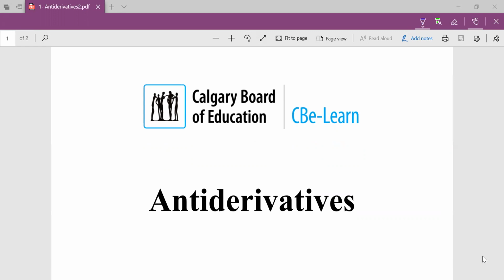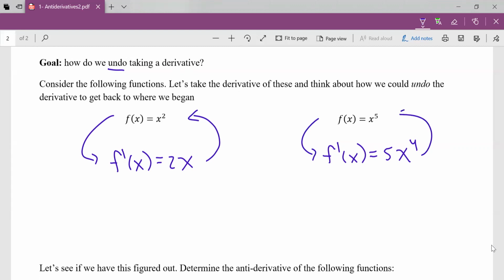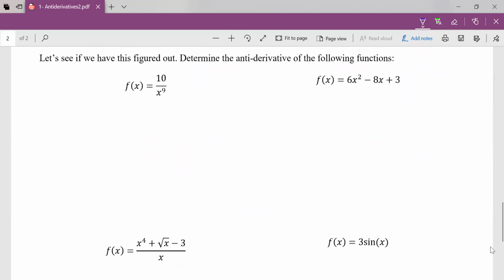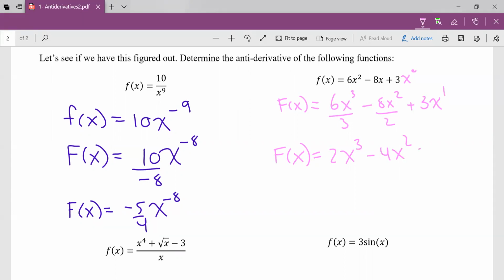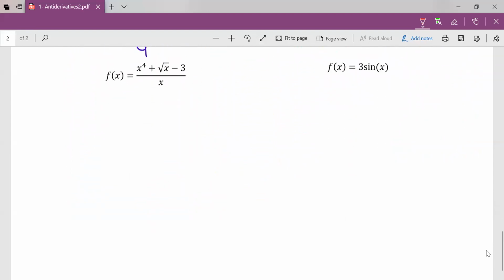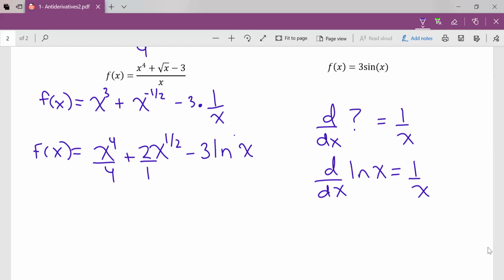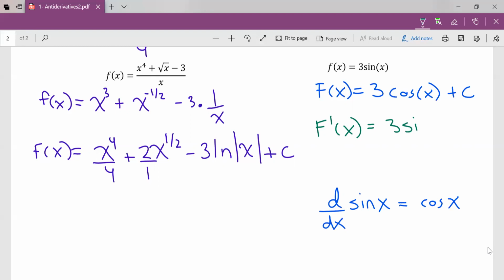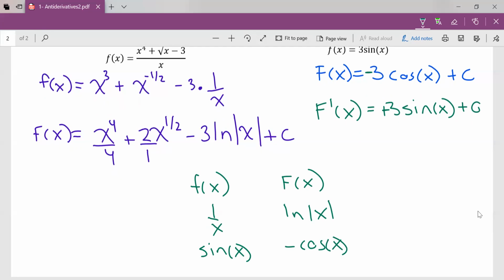1 - Antiderivatives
In this Math 31 video, we figure out how to find basic antiderivatives.